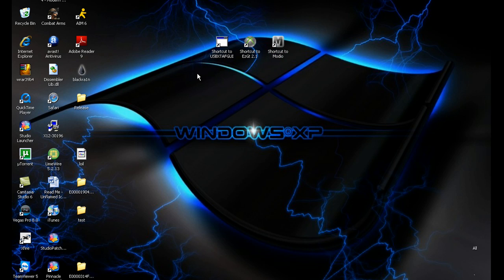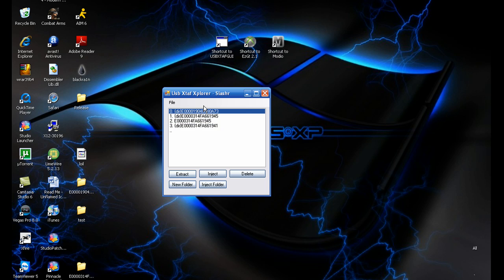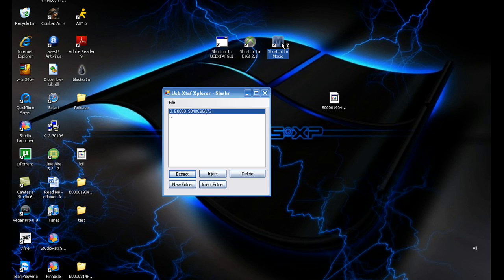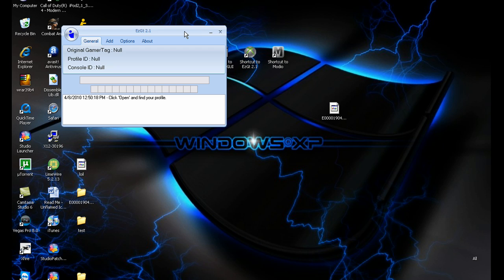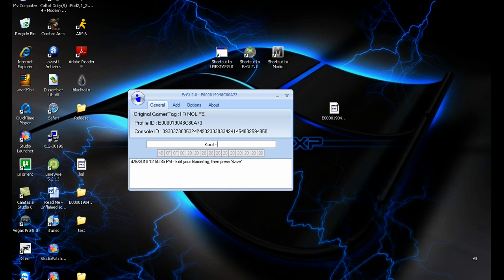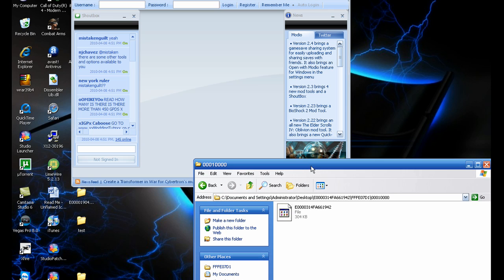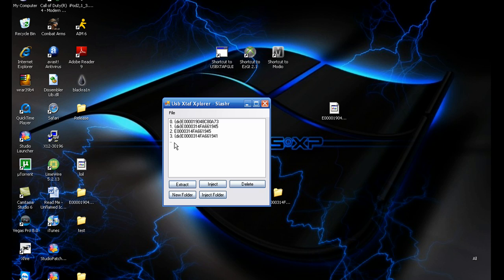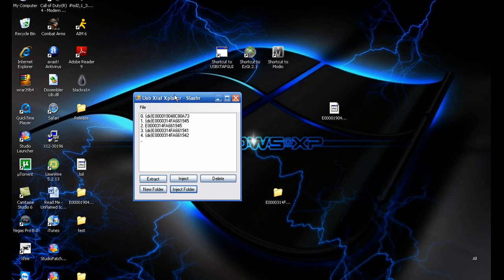How to mod your gamertag with a USB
this is a tutorial on how to mod your gamertag with a USB.